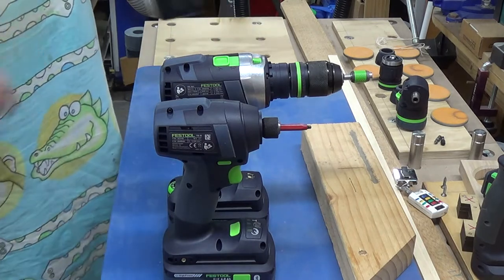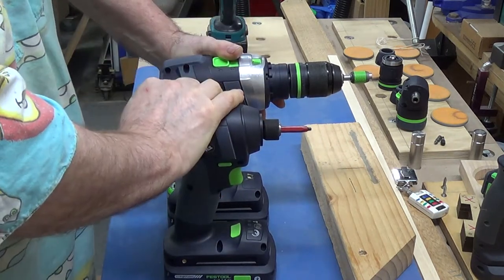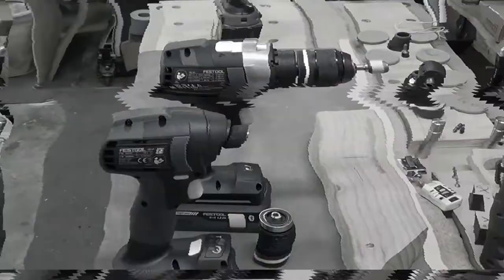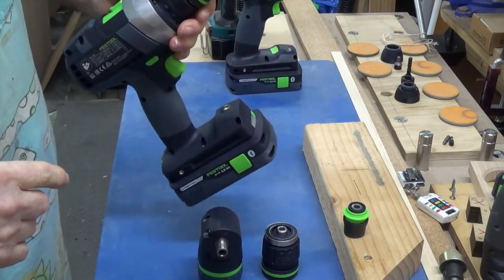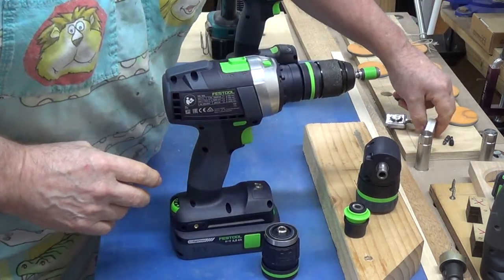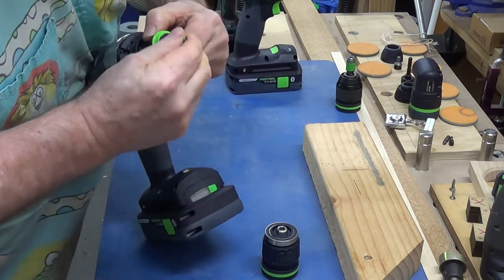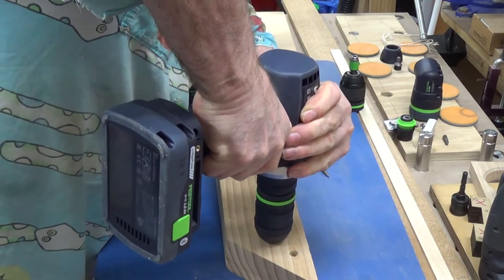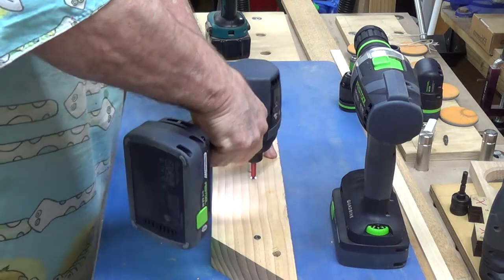Fe$tool DC UNI FF... or a Depth Stop to the Philistines.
Don't be fooled by the way this video starts.  I'm not spruiking the Fe$tool drills (or any other drill), but rather their depth stop chuck. Don't be fooled by the initial prattle and the meat starts at 8:53 into the video.

All this gizmo does is ensuring that all your screws will be set to a uniform depth.
It can be used for any type of screw head as long as the drill bit is a standard 25mm (or the Yankee 1").  Has the option to uniformly seat those cantankerous roofing screws... with diligent calibration, you can ensure you don't crush the rubber washer.

This may not be everyone's cuppa-T, but if you use brass screws, after using a pilot steel screw, you can rest assured that the follow up brass screw will be seated at the same depth.